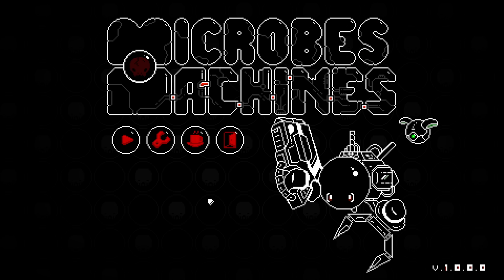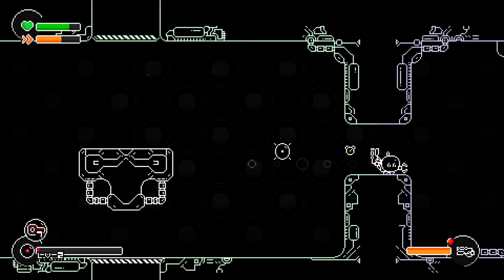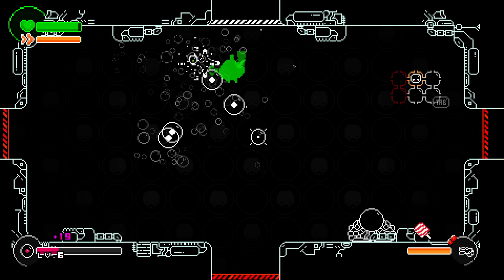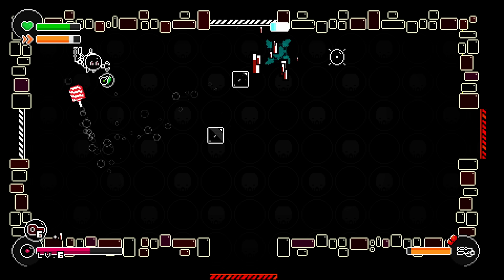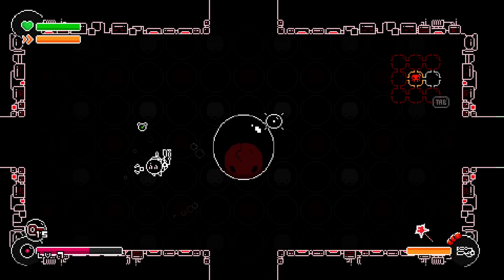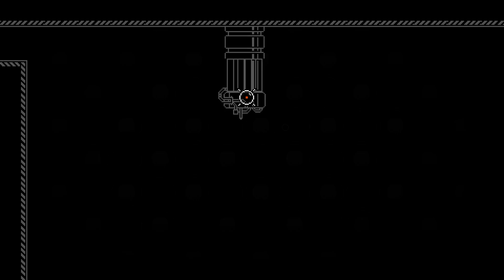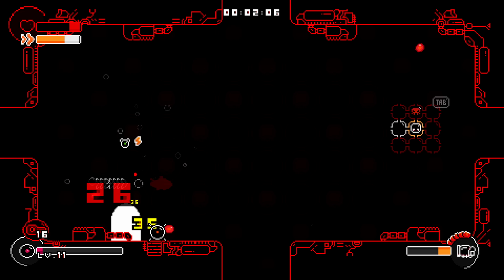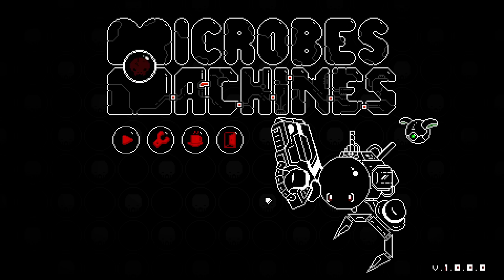$1 Twin-Stick Action Roguelite! | Let's Try Microbes and Machines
Microbes and Machines is a roguelite action game where you control a little bubble robot that fights against the forces of evil.